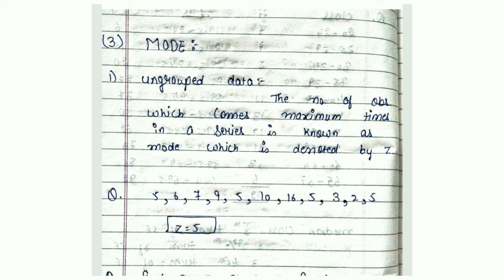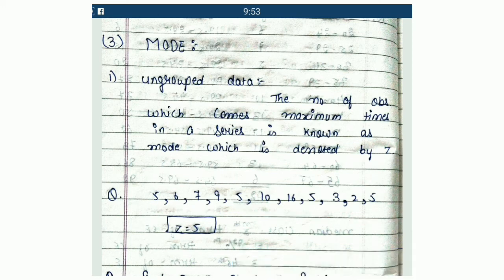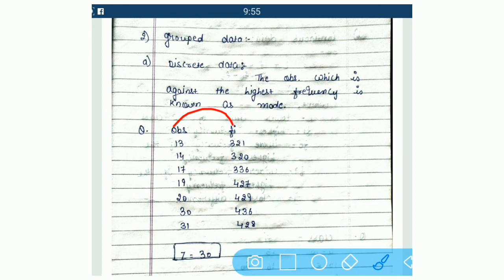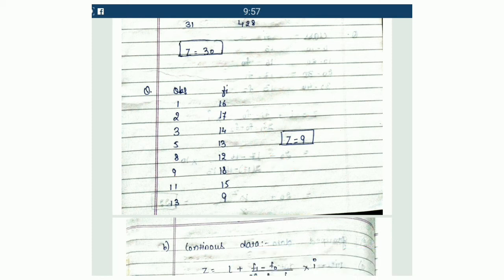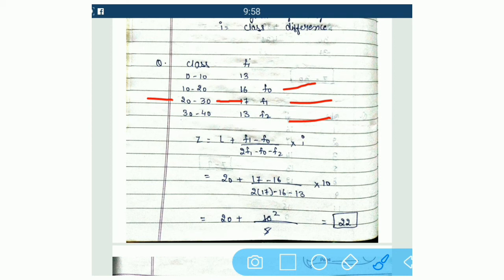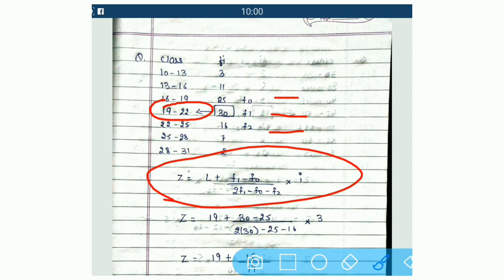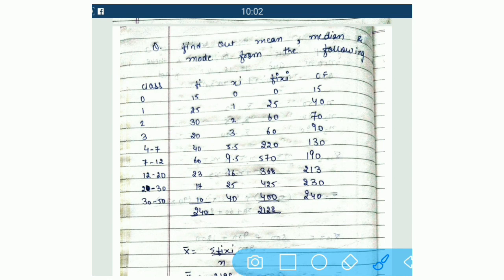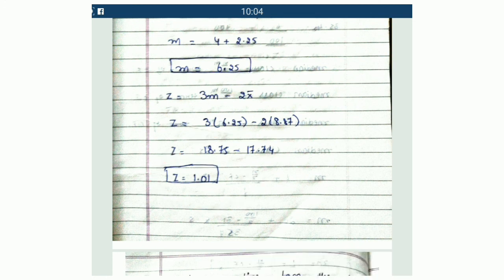Chap-2 Mode for Grouped & Ungrouped data and mix method sums